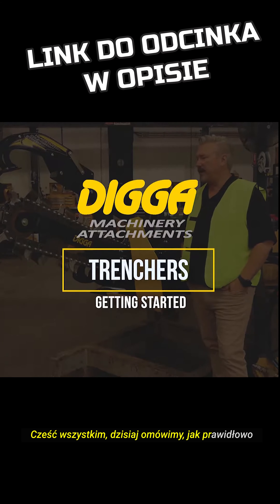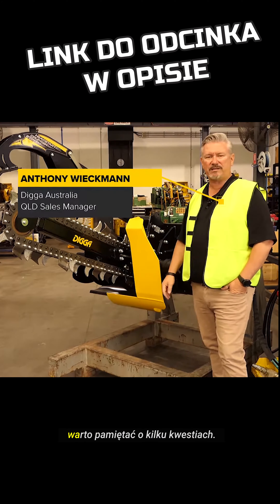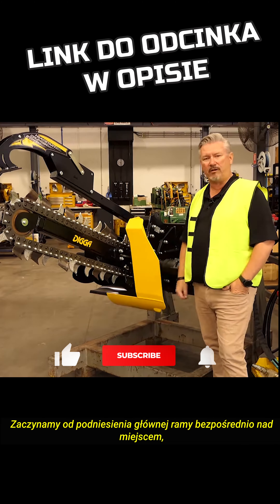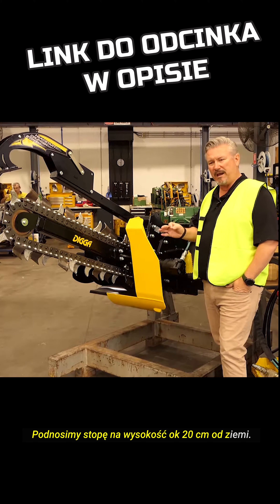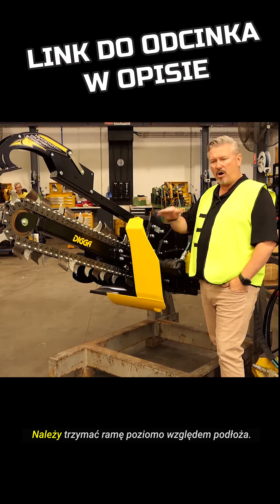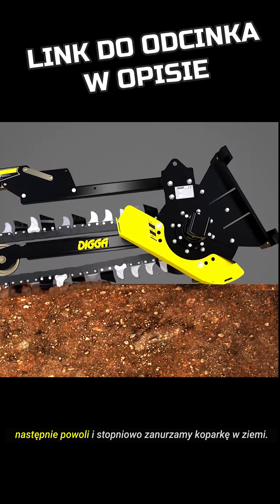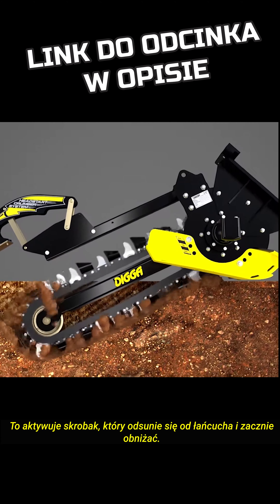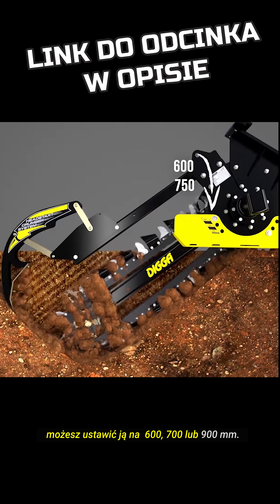Tutorial Digga Bigfoot#